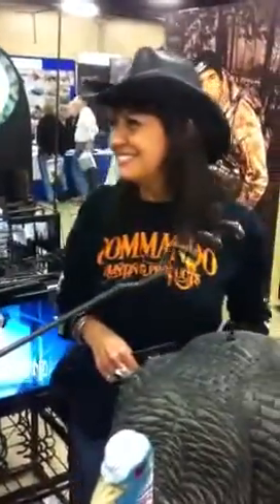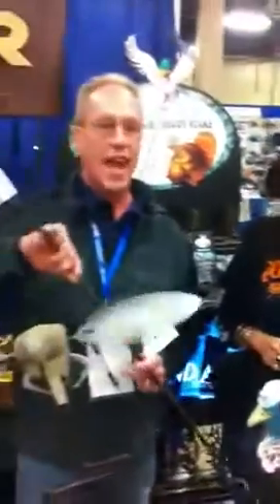Ground Auger Decoy Stake @ NWTF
A new GROUNDBREAKING new product I found at the 2013 National Wild Turkey Federation Convention! I spoke with Kevin Brooks about these incredible auger stakes that will change the way you stake your decoys!